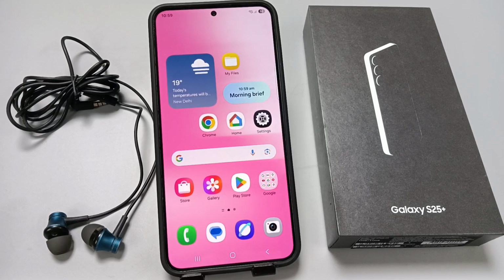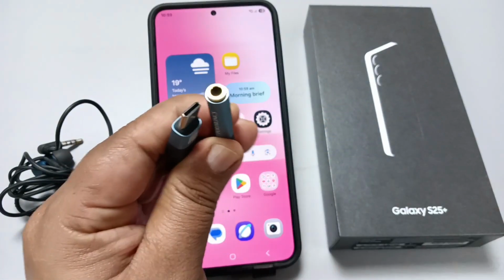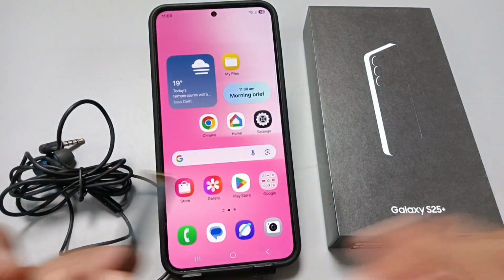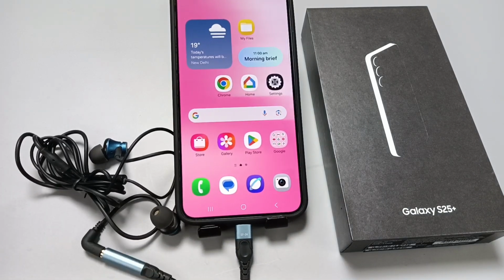Samsung Galaxy S25/S25+ | How to Connect Wired Earphone to Samsung Galaxy S25/S25+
Learn how to easily connect wired earphones to your Samsung Galaxy S25 5G or Samsung Galaxy S25+. Whether you're using the Samsung Galaxy S25 Plus, SAMSUNG Galaxy S25 Ultra, or any Galaxy S25 model, this step-by-step guide will show you how to get your wired earphones working perfectly with your Android device. With Galaxy AI and Mobile AI, enjoy seamless audio experiences while managing your sound settings effortlessly on your Galaxy S25 | S25+.